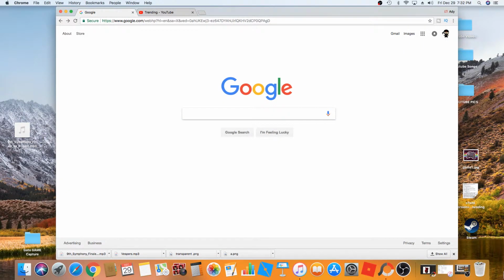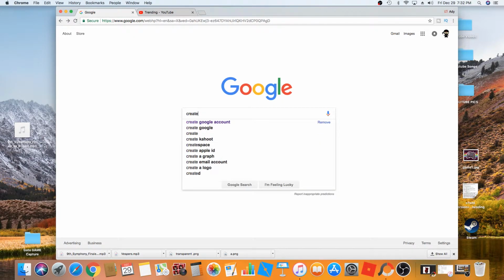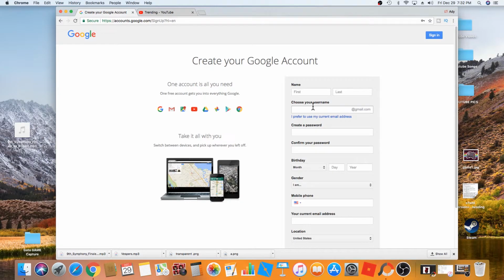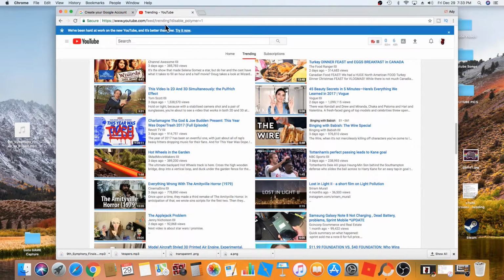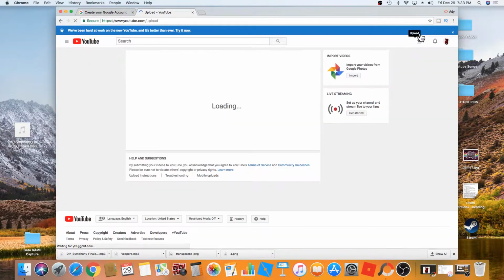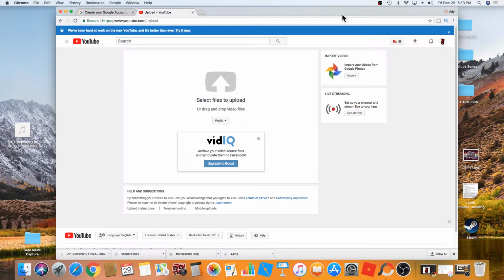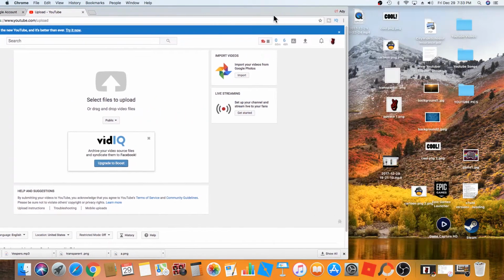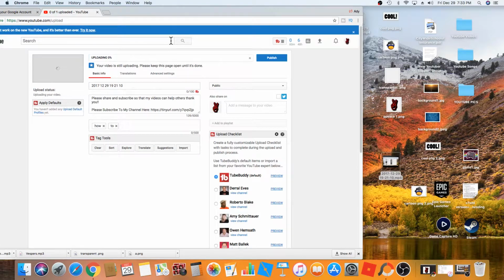How To Upload Videos On Youtube (2018)